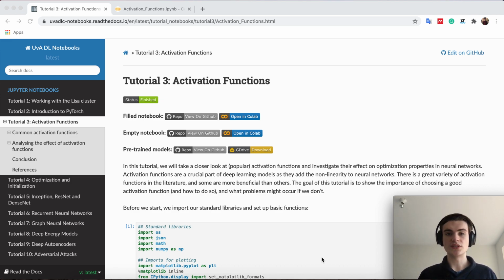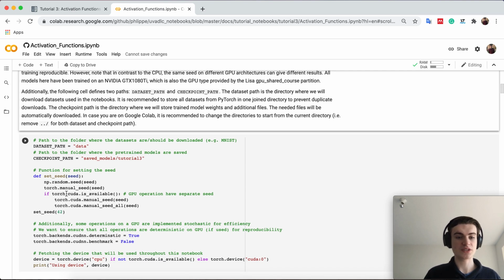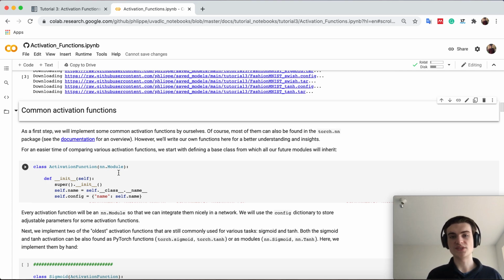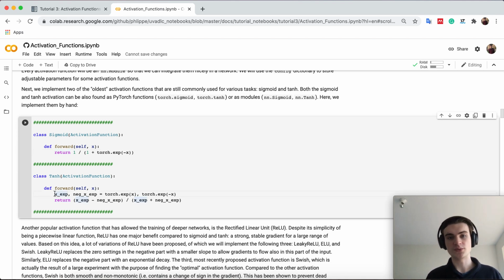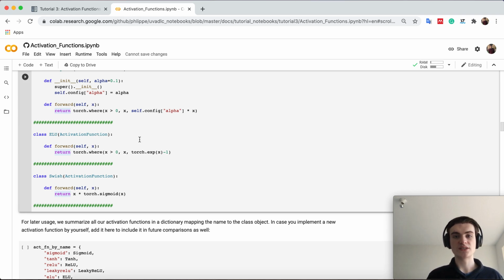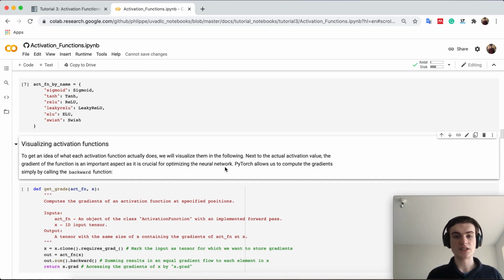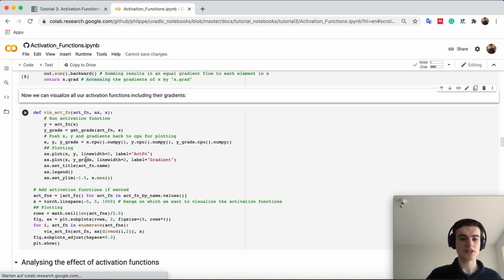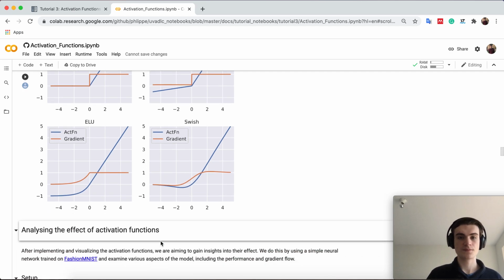Tutorial 3: Activation functions (Part 1)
In this tutorial, we will take a closer look at (popular) activation functions and investigate their effect on optimization properties in neural networks. Activation functions are a crucial part of deep learning models, as they add the non-linearity to neural networks. There is a great variety of activation functions in the literature, and some are more beneficial than others. The goal of this tutorial is to show the importance of choosing a good activation function (and how to do so), and what problems might occur if we don't. This notebook is part of a lecture series on Deep Learning at the University of Amsterdam. The full list of tutorials can be found

00:00 Introduction
03:47 Common activation functions
08:58 Visualizing activation functions